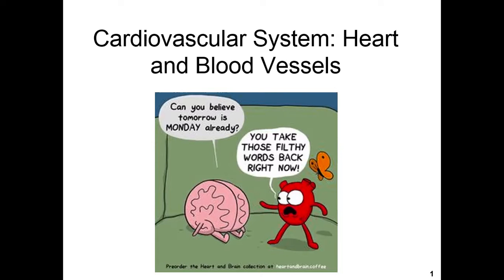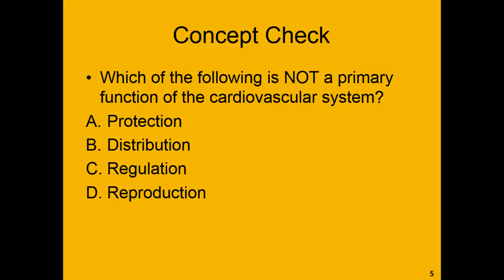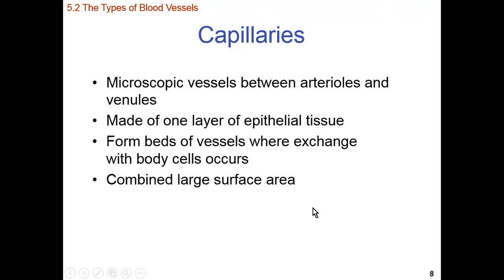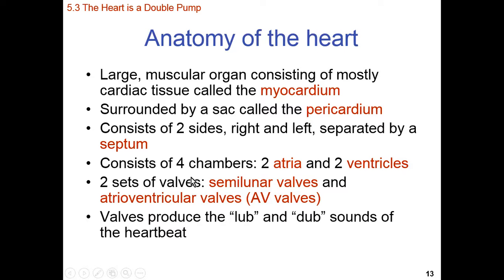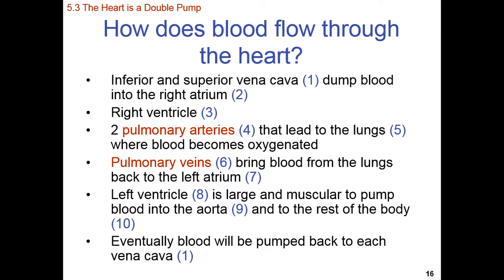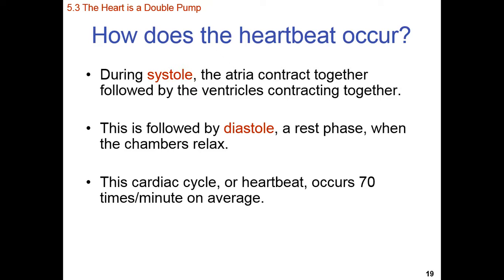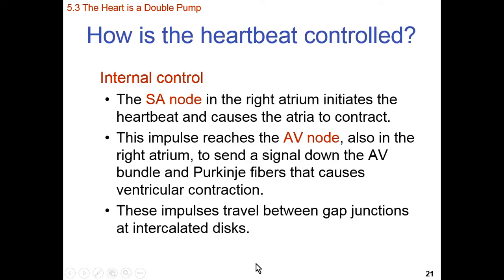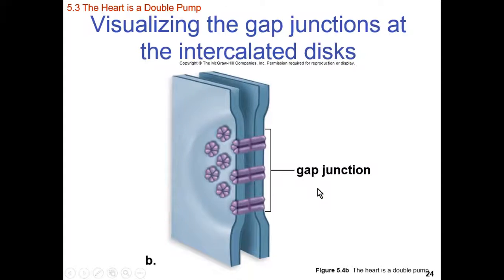HumanBio Ch 05 Blood Vessels and Heart